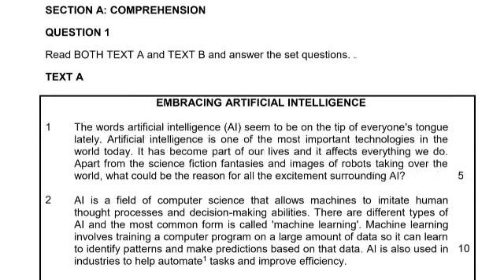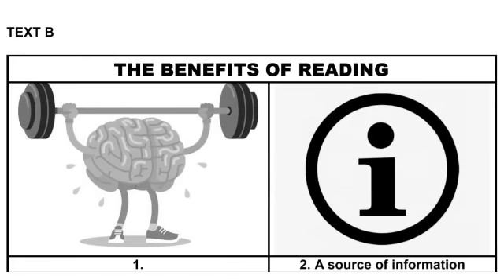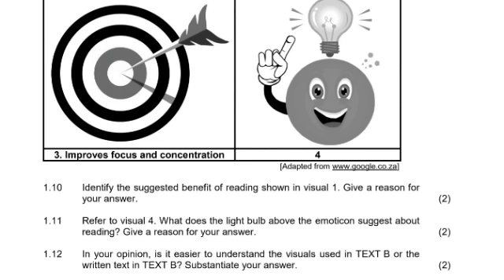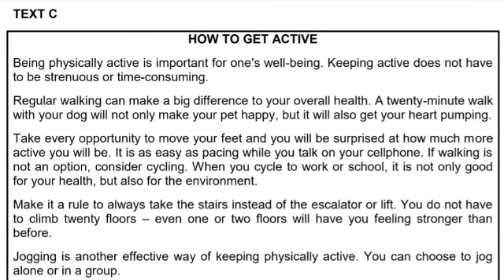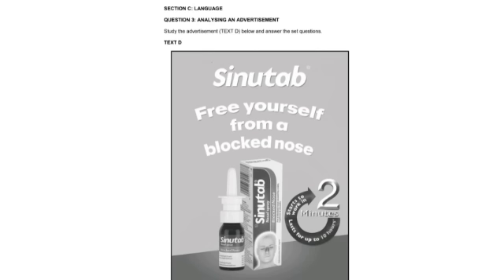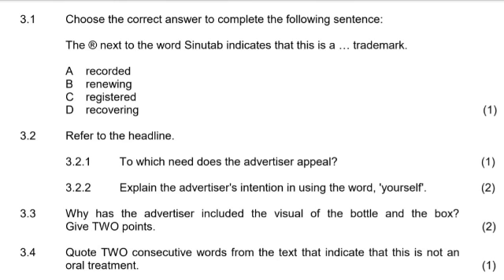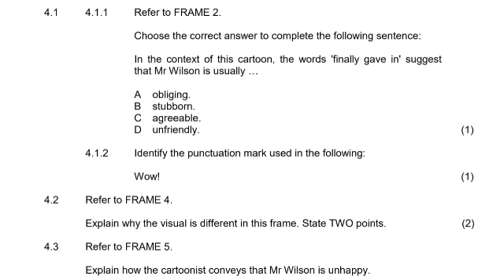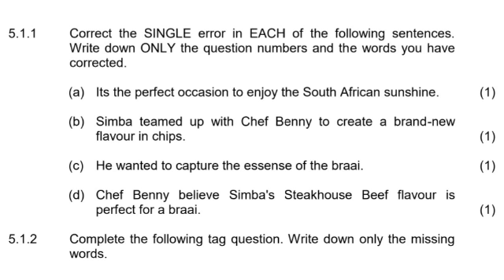Gr12 English | 2025 May/June | PAPER 1 SCOPE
Video Chapters:

0:00 Introduction
1:00 Comprehension
3:00 Visual Text
5:00 Summary
8:00 Advertisement
10:00 Cartoon
12:00 Editing Skills
14:00 Private Lessons

📚Join my  WhatsApp one-on-one tutoring program for just R250/month.
You get 3 sessions a week, study material PDFs, and past paper help!